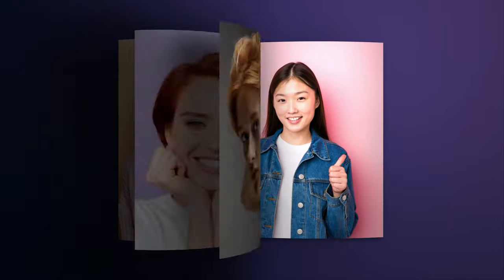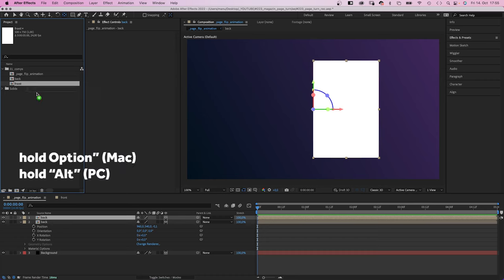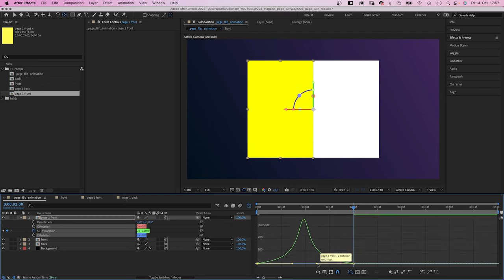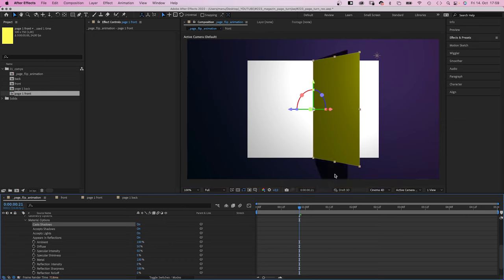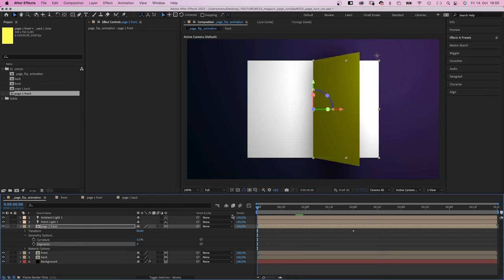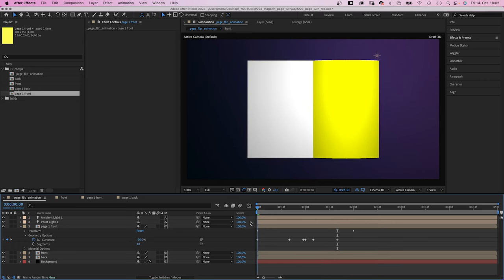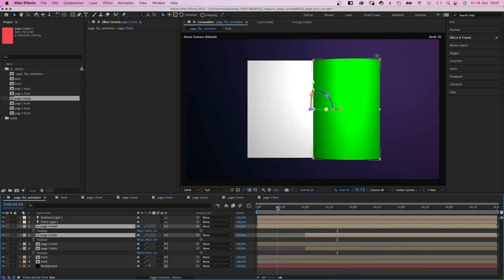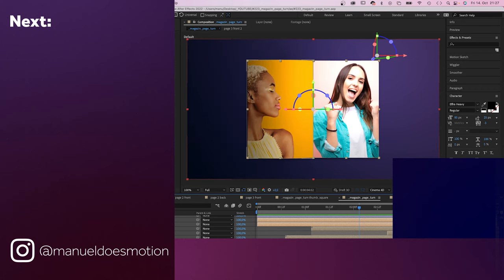Page Flip Animation | After Effects Tutorial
In this After Effects tutorial, I’ll show you how to create a pretty realistic page flip animation without using any effects!

Content:
0:00 Intro
0:15 Setting up the basics
1:21 The first turning page
2:24 Adding lights
3:15 Changing the renderer
3:53 Motion graphics especially for social media
4:27 Curving pages
5:55 Adding the backside
6:22 Adding more pages
7:40 Outro